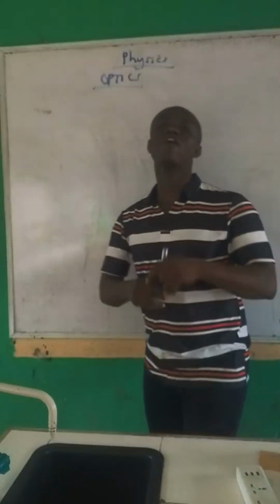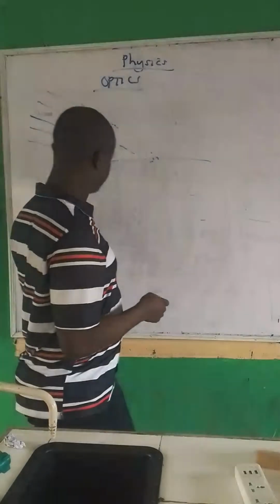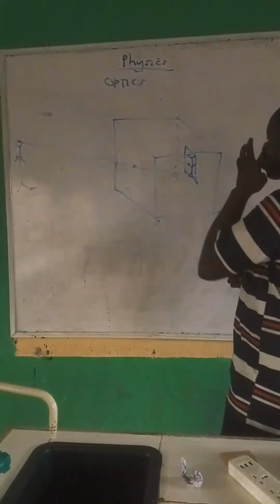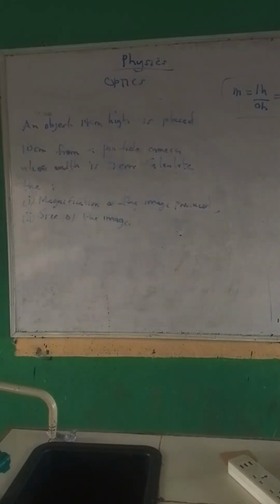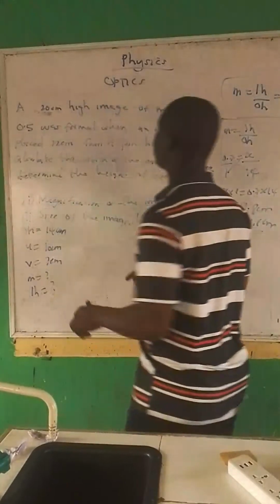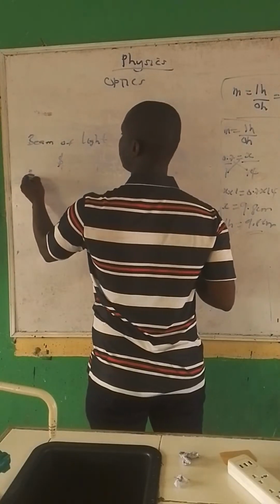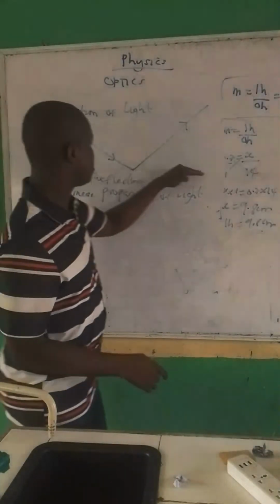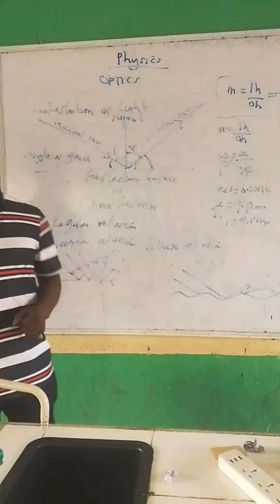Optics for WAEC, UTME and NECO!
Luminous Objects
Non-Luminous Objects
Transparent Objects
Opaque Objects
Translucent Objects
Shadows
Eclipses
Pin-hole Camera
Reflection